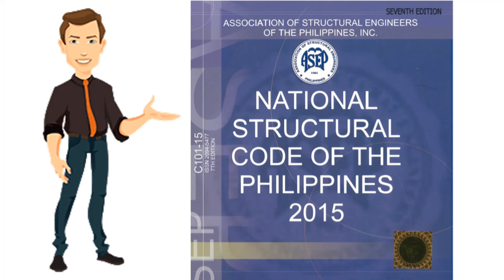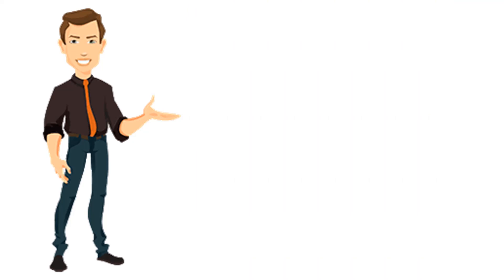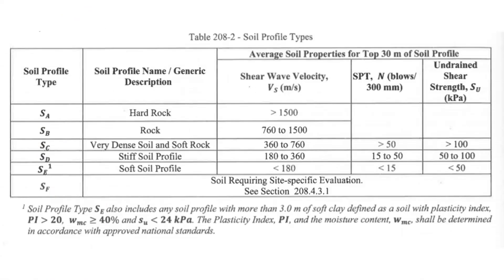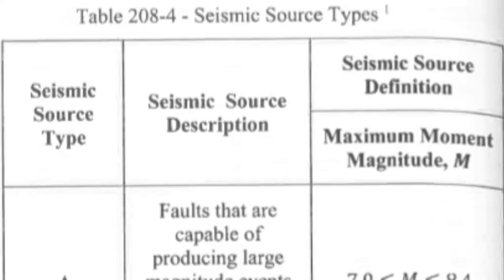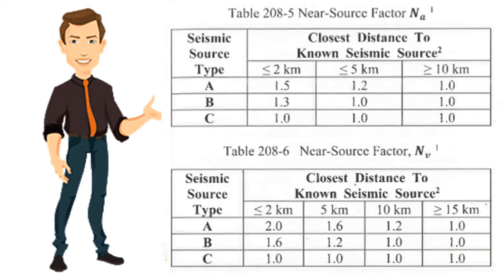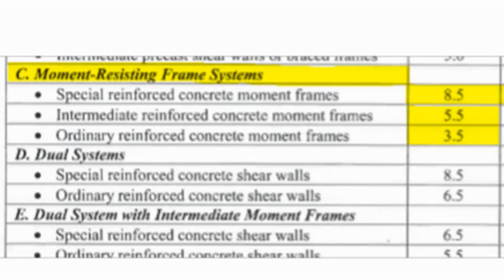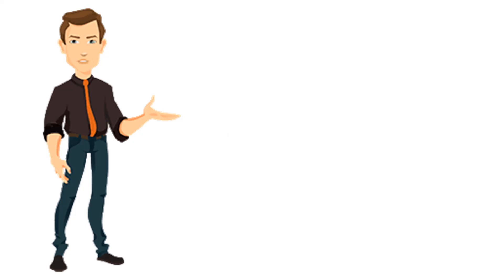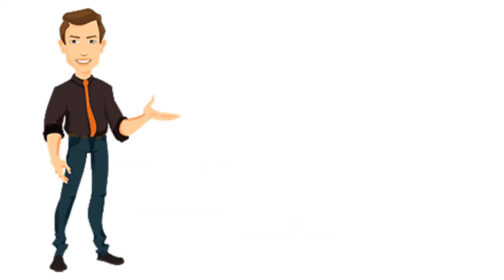1. EARTHQUAKE ENGINEERING- DESIGN BASE SHEAR USING NATIONAL STRUCTURAL CODE OF THE PHILIPPINES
This video shows how to solve the design base shear in a step by step manner. Base shear can be defined as the, The maximum lateral forces that will occur due to the seismic ground motion at the base of a structure. Storey forces are the forces acting on each storey separately. The summation of all storey forces are equal to the base shear.